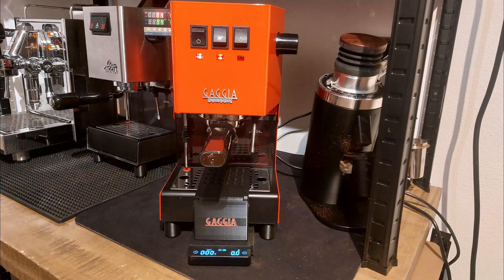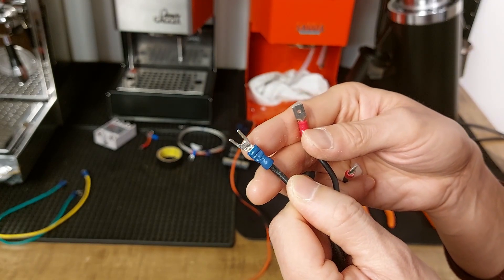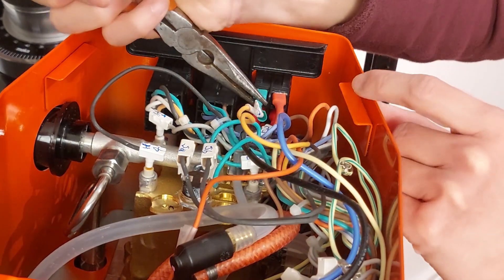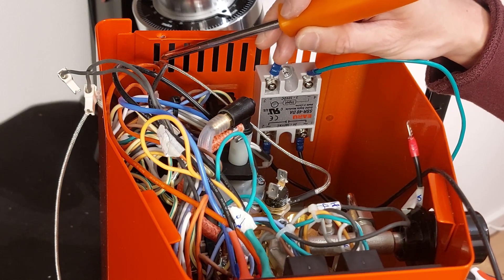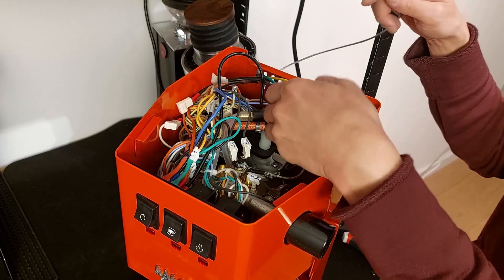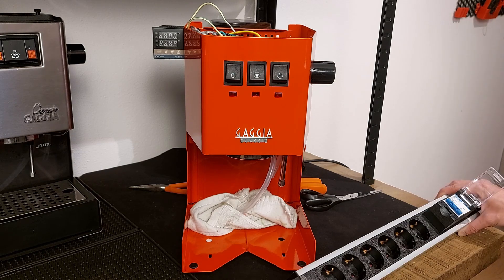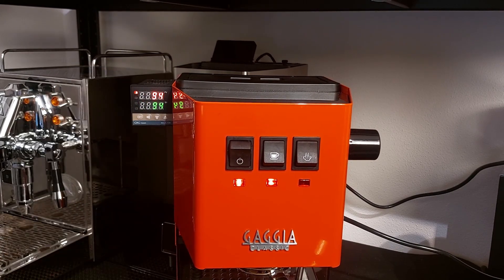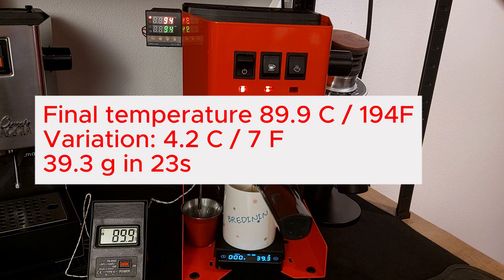PID in my Gaggia E24 in less than 10 min + testing back to back shots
In this video, I show the easiest way to install a PID in a Gaggia Classic, without having to release the boiler from the frame. After that, I made back to back shots to test if the E24 can make espressos in a row.

Gaggia Classic E24:

Gaggia Classic Pro Evo (not E24):

Screw and nut to fix the SSR to the frame M4 x 12 mm:

Thermometer with Farenheit unit:

And if you want to see other written tutorials, check also my